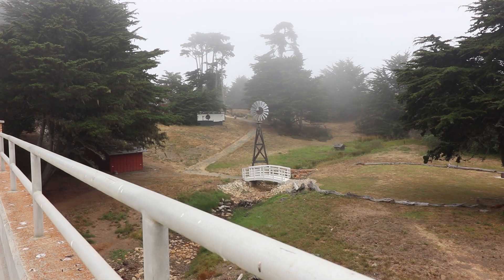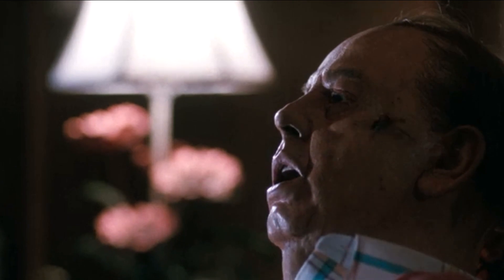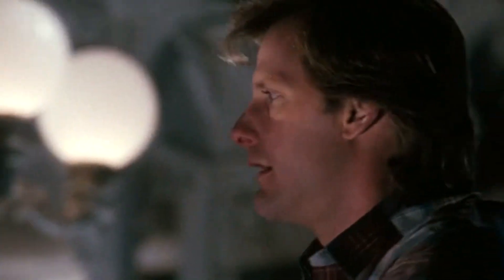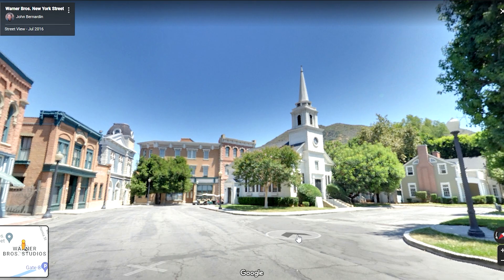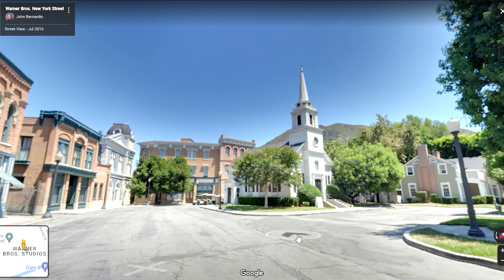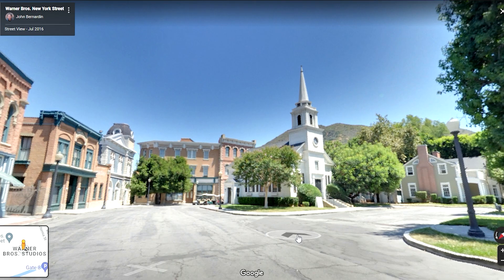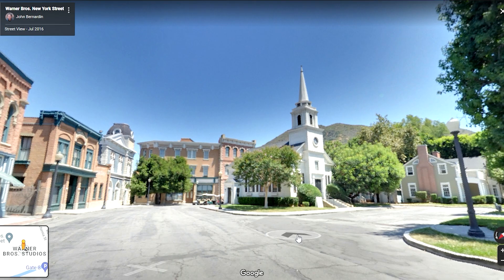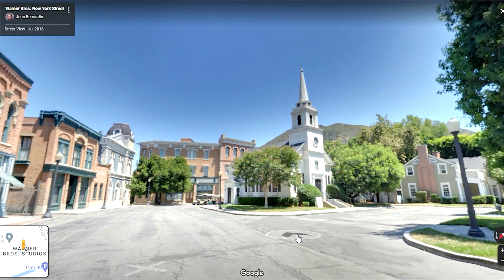Arachnophobia Filming Locations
See where the 1990 movie Arachnophobia was made and how the locations look in 2022. See where all the spiders were crawling and where Jeff Daniels and John Goodman had to battle the poisonous spiders and Tarantulas.  Also see where all three Spider deaths occurred in the fictional town of Canaima.